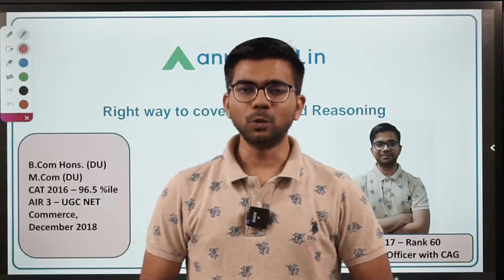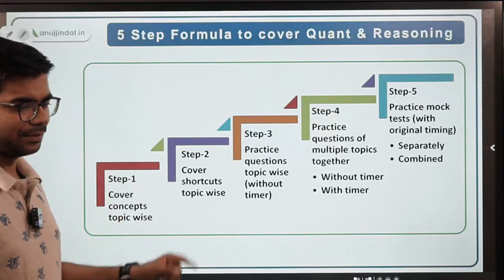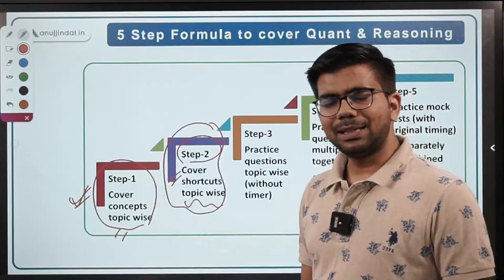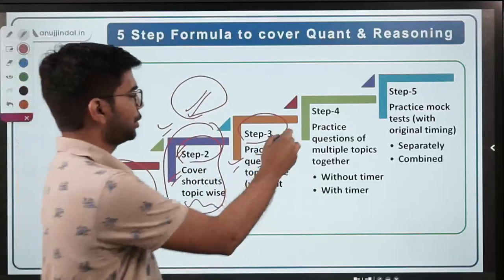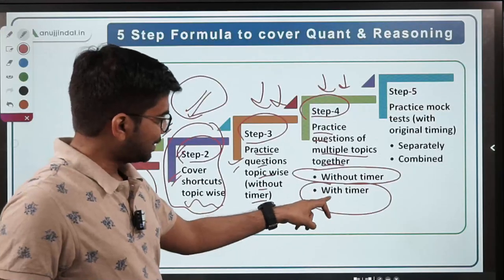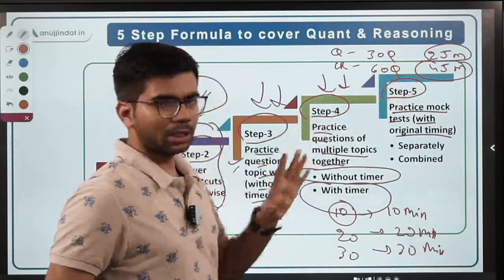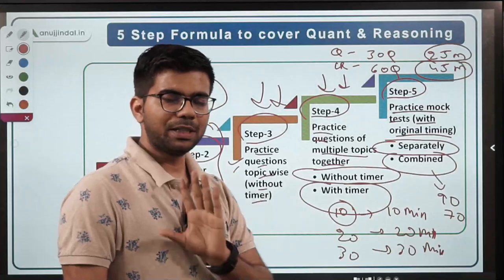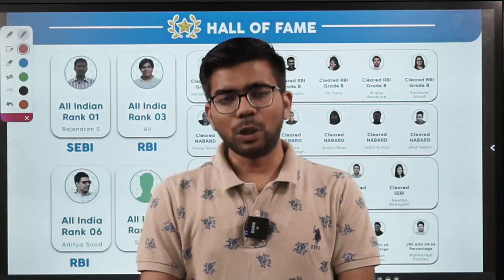Right way to cover Quant & Reasoning | RBI Grade B 2022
In this session, we will discuss the right way to cover the Quant and Reasoning sections of Phase 1 of the RBI Grade B Examination. First, you need to cover the concepts and afterward, you should learn the shortcuts because, in RBI Grade B, time is the constraint. Join me and get the maximum benefit from this session. All the Best!!!

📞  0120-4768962